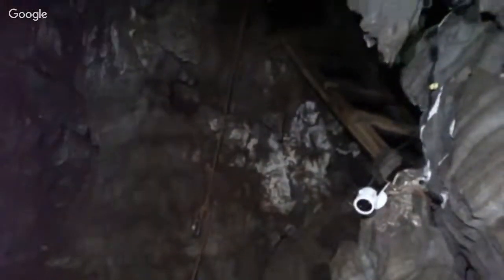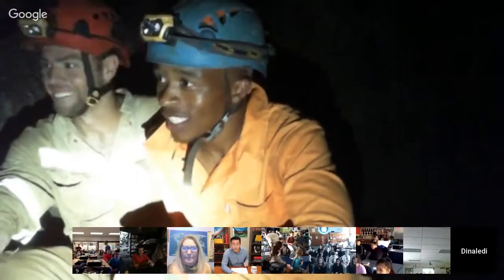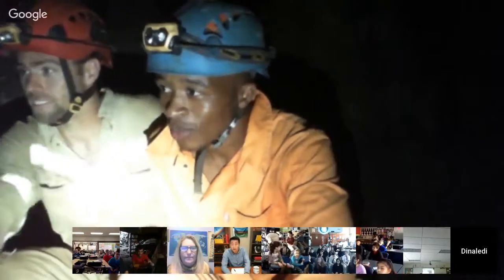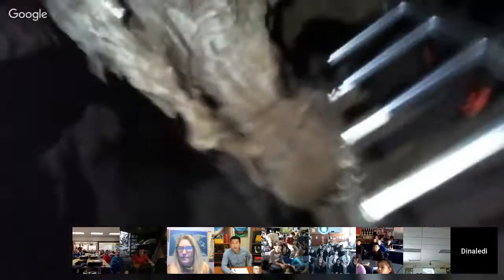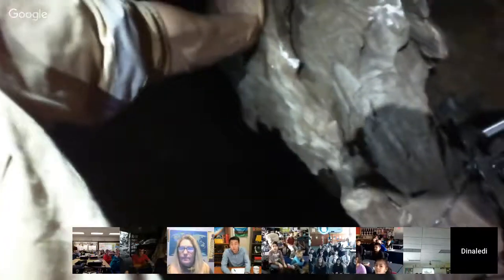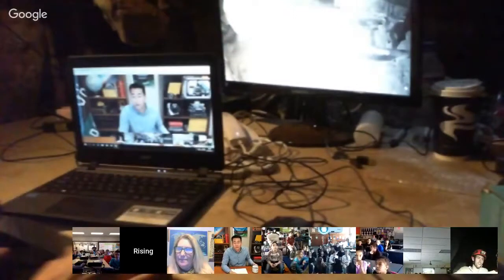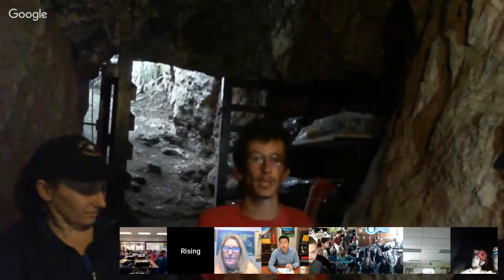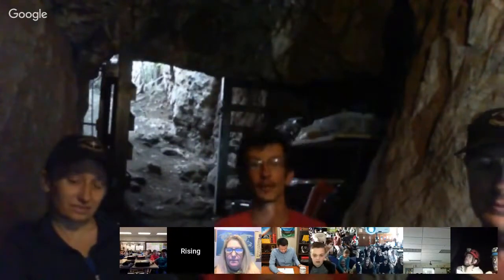Explorer Classroom in the Field | Marina Elliott & Becca Peixotto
Join a virtual field trip to the Rising Star Cave System in South Africa! Head underground to meet biological anthropologist and National Geographic Explorer Marina Elliott and American archaeologist Becca Peixotto. They're on a three-week expedition at the Rising Star Cave System in South Africa. This cave system was the site of an astonishing discovery of over 1,500 fossil elements of one of our human ancestors. In September 2015 they were identified as belonging to a previously unknown early human relative that expedition leader Lee Berger and team named Homo naledi. There are still many more fossils to be uncovered and new fossils from a second cave chamber have been revealed. Join in to learn about this incredible find and see the fieldwork in action!

Please note: Explorer Classroom sessions are live events hosted on YouTube. They are open to the public and recorded. Please share these terms with parents of students who will participate live on camera. If any parents or students prefer not to be on camera, please accommodate their wishes in your classroom.

The National Geographic Society is an impact-driven global nonprofit organization that pushes the boundaries of exploration, furthering understanding of our world and empowering us all to generate solutions for a healthy, more sustainable future for generations to come. Our ultimate vision: a planet in balance.